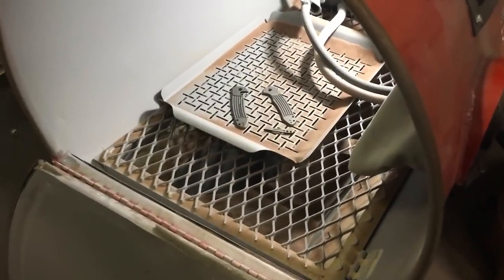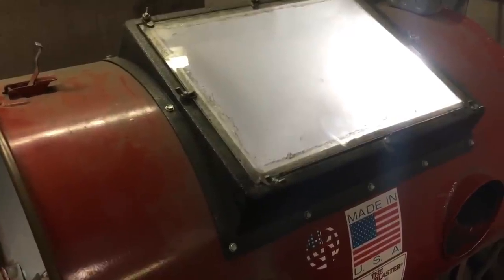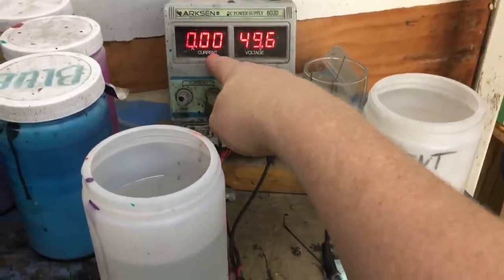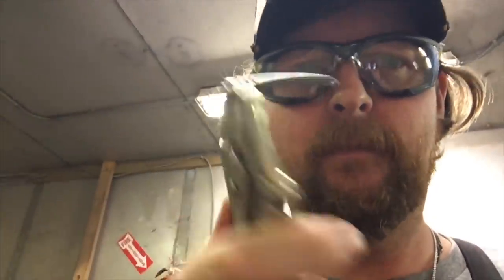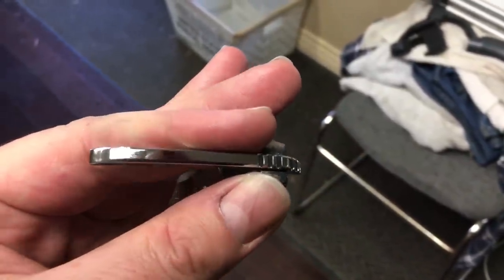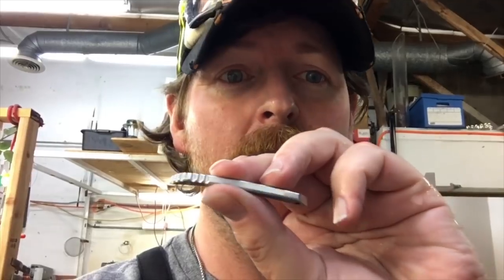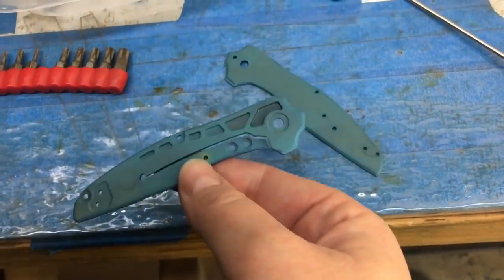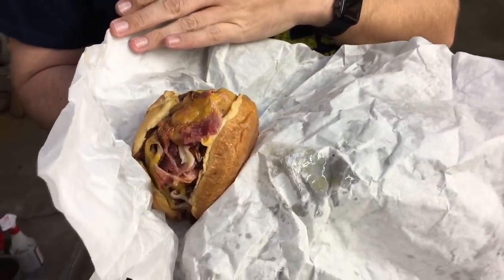refinishing knives part(day) one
so I have two of what I would consider on the more complex/time consuming finfishes to do but they are going to look amazing once I get them to cooperate